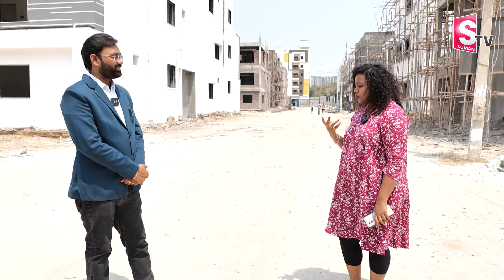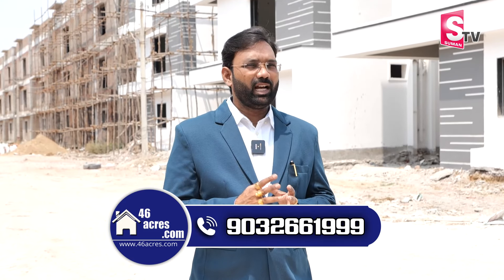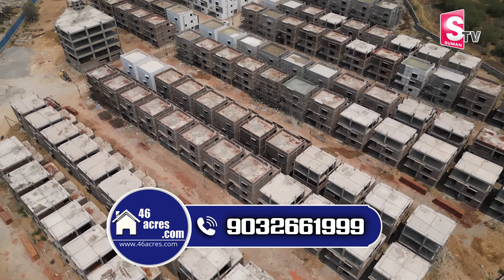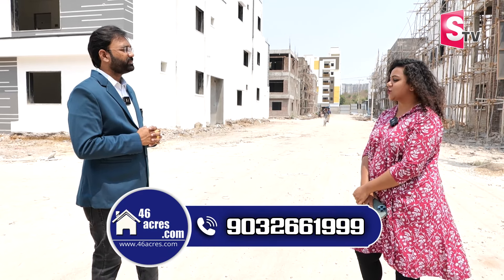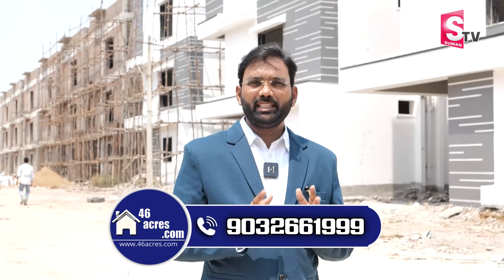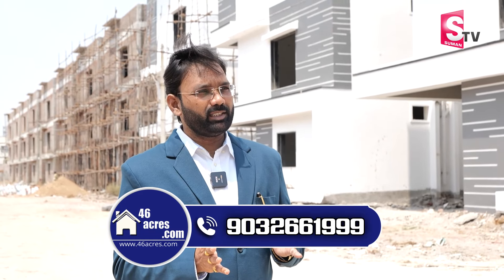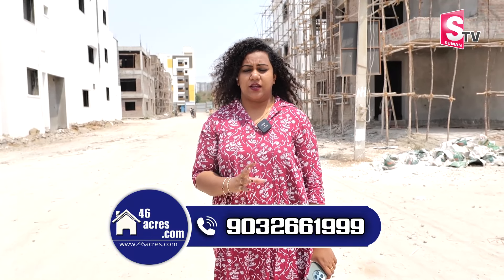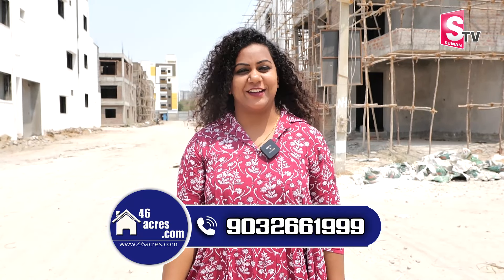HILL SIDE VILLAS | HMDA Approved Villa Plots For Sale | 46 Acres.com | SumanTV Telugu